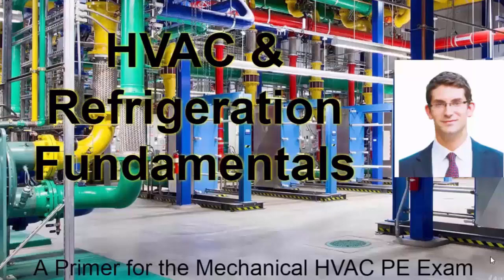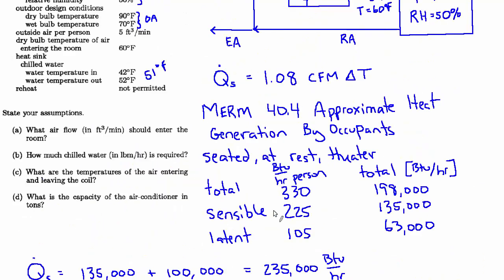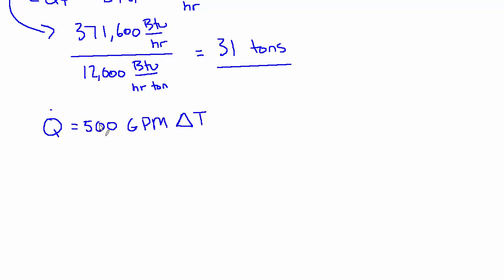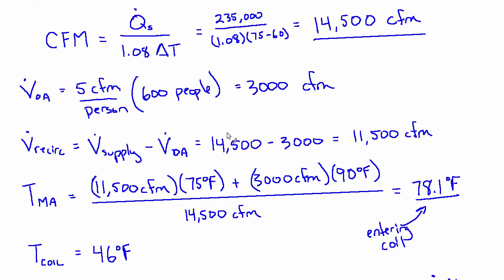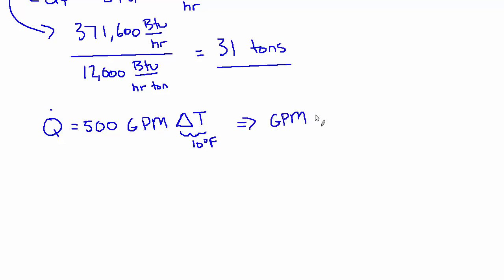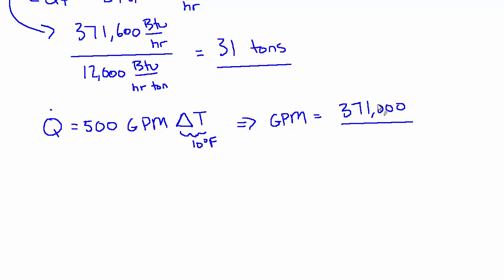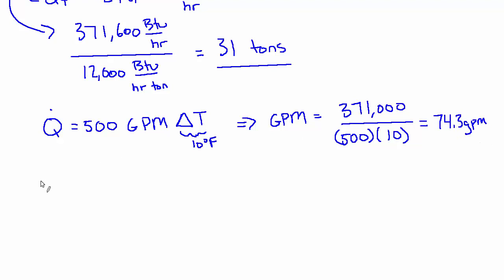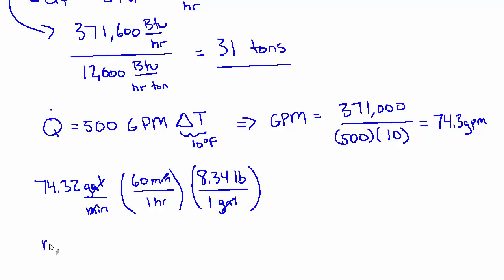101 Solved Mechanical Engineering Problems - HVAC#4 part4of4